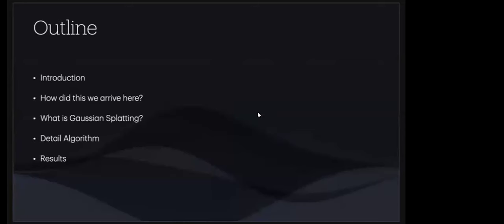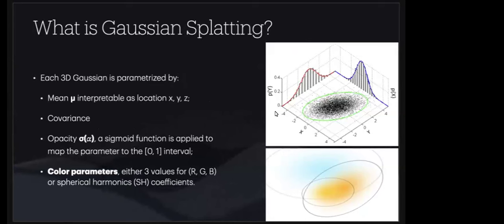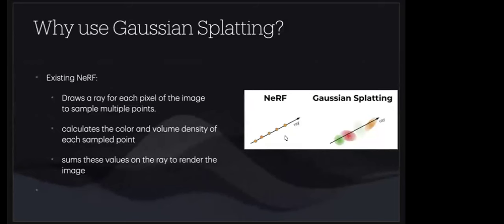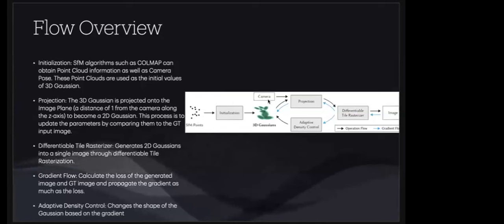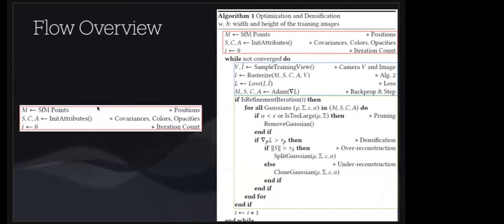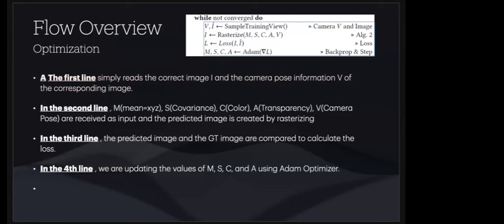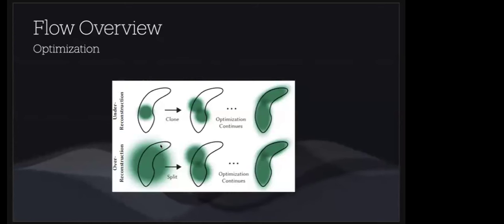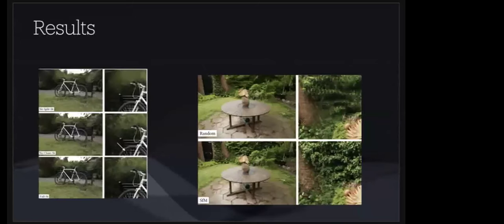MLBBQ: 3D Gaussian Splatting for Real-Time Radiance Field Rendering by Mrinal Mathur